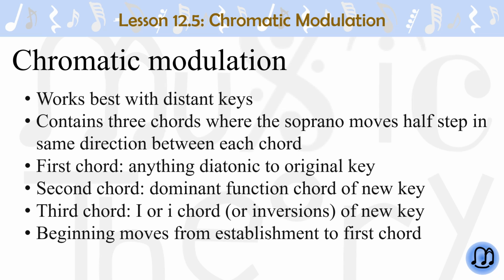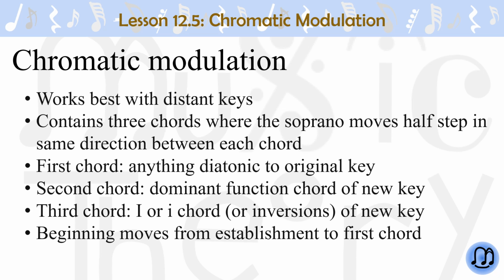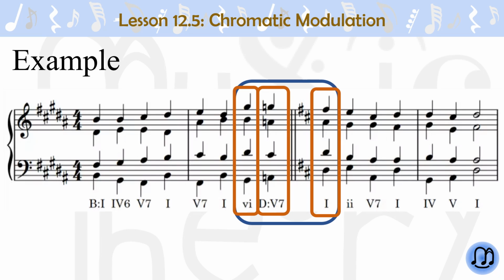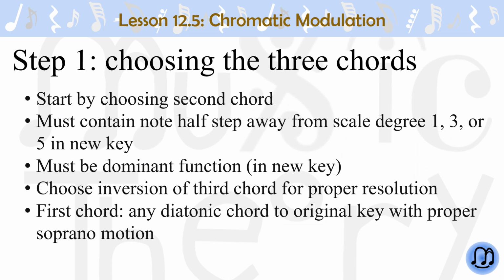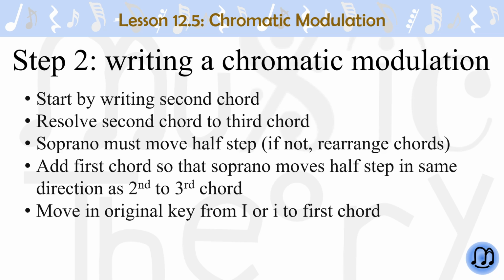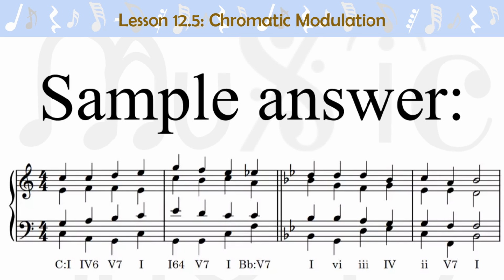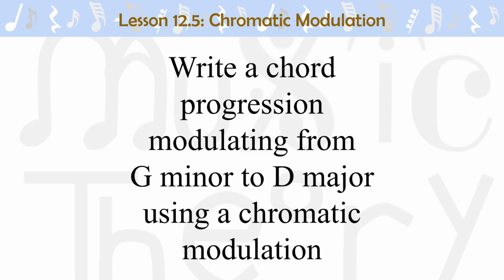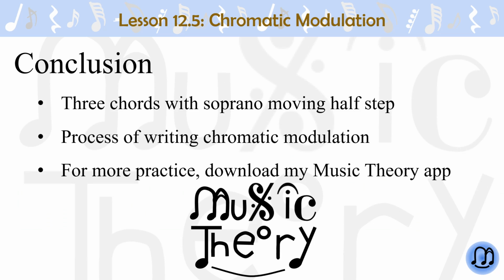Music Theory Lesson 12.5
Music Theory Lesson 12.5: Chromatic Modulation